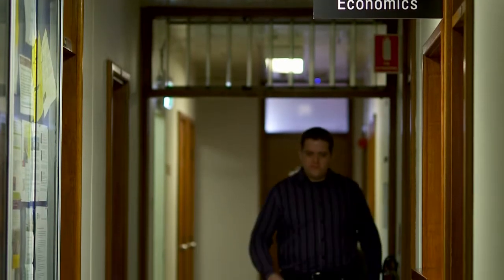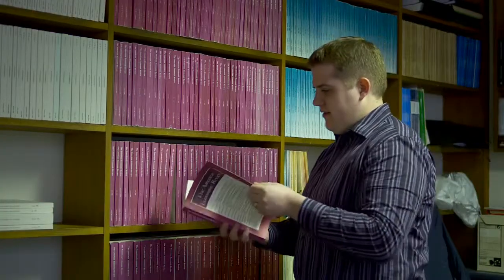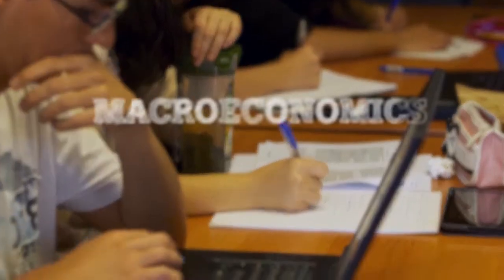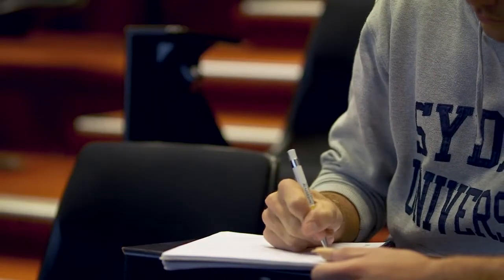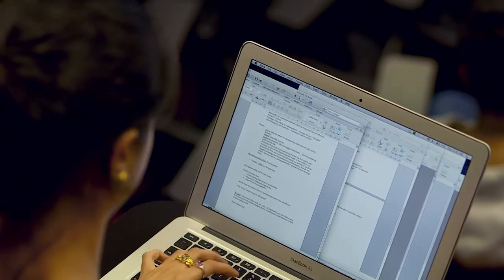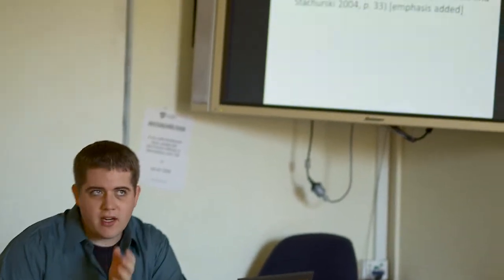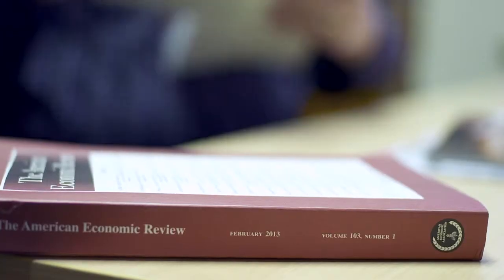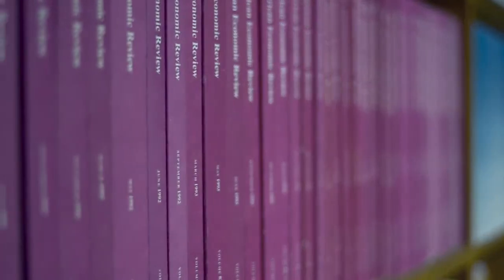Master of Economic Analysis, Faculty of Arts and Social Sciences, The University of Sydney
Master of Economic Analysis, School of Economics, Faculty of Arts and Social Sciences, The University of Sydney